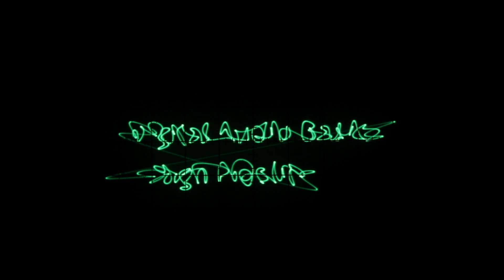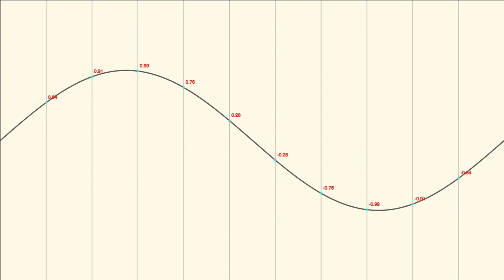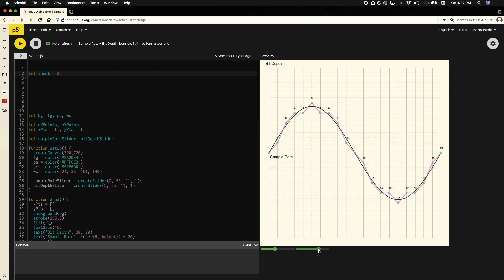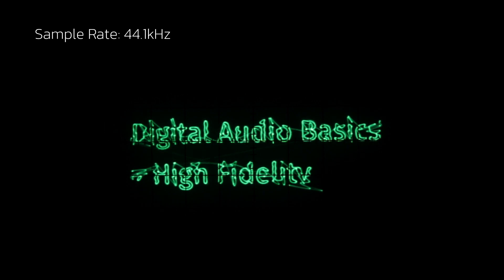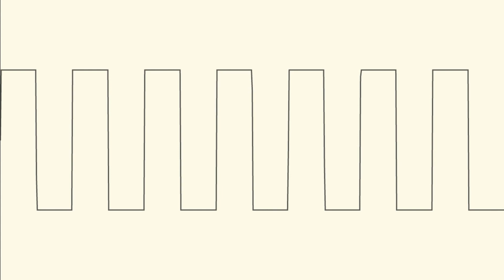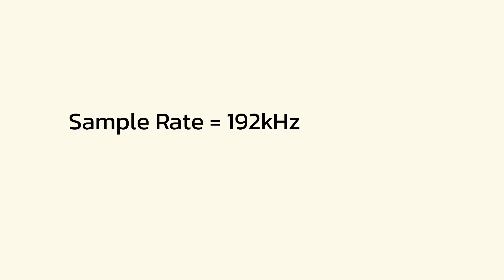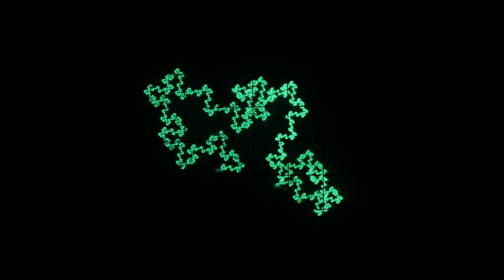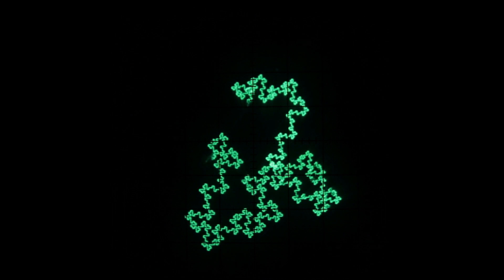A Beginners Guide To Oscilloscope Music: Sample Rate, Bit Depth, & The Nyquist Frequency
0:00 Introduction
0:55 Sample Rate
1:44 Bit Depth
2:36 The Nyquist Frequency
3:18 Sample Rate Testing
3:59 Square Waves + Fourier Series
5:52 Wrap Up

My Stuff

More Information

How I made the fractal at the end